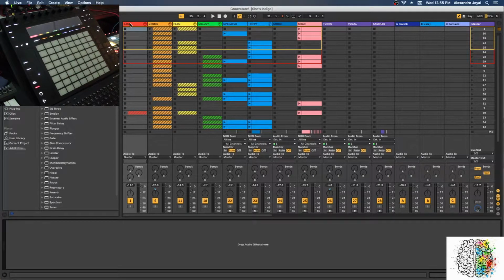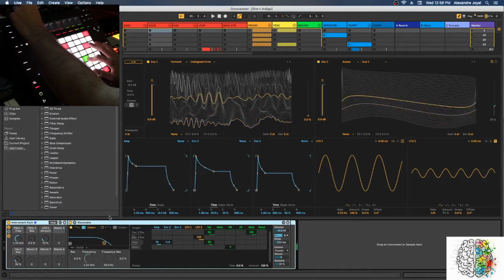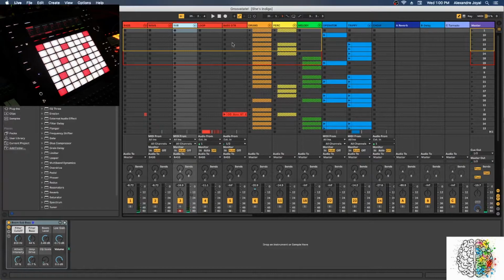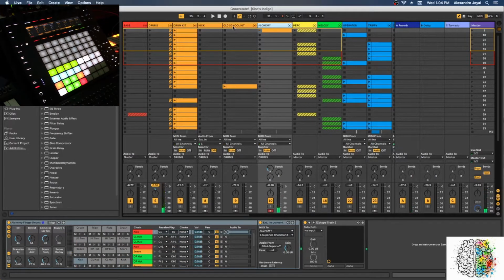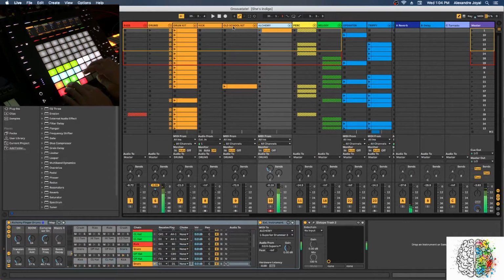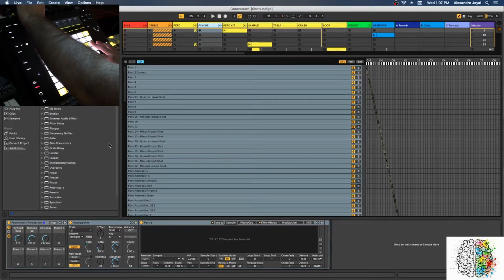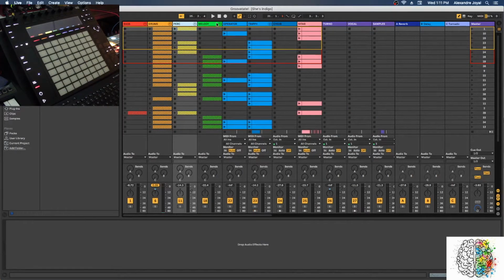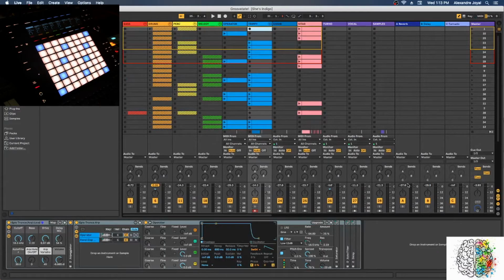Music Production Setup - Defining A Vision, Reducing Possibilities And Sound Design